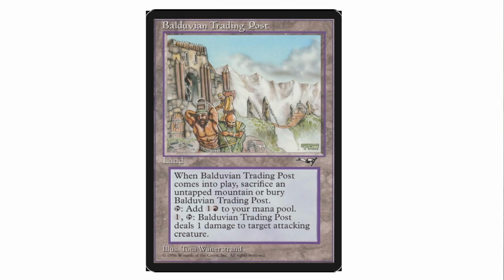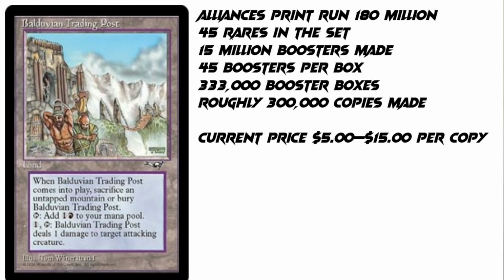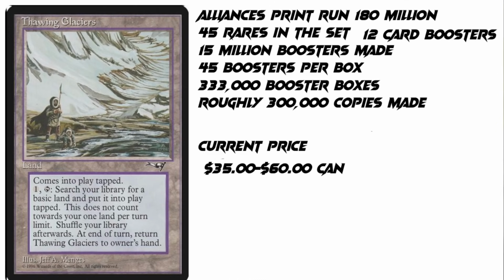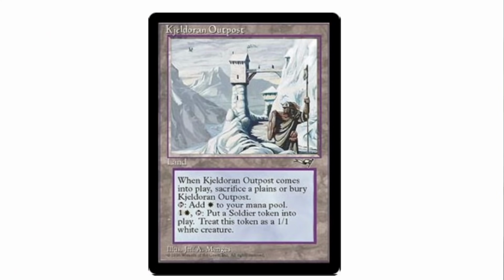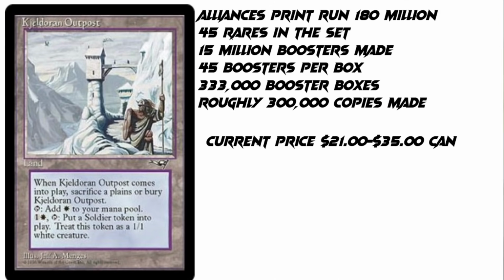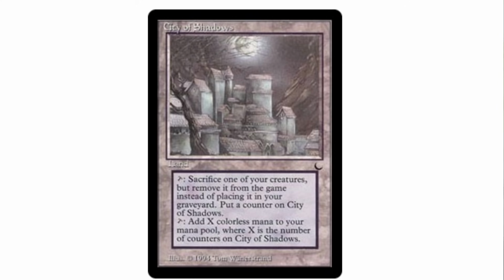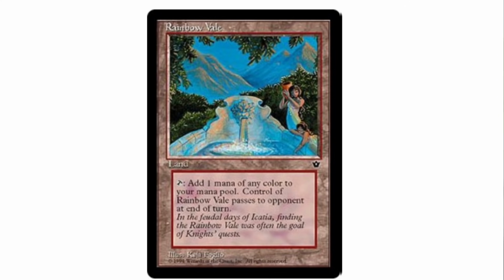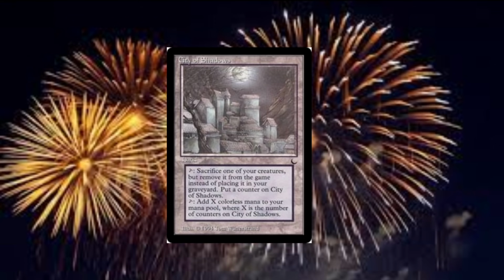The Next Target Reserved List Buyout